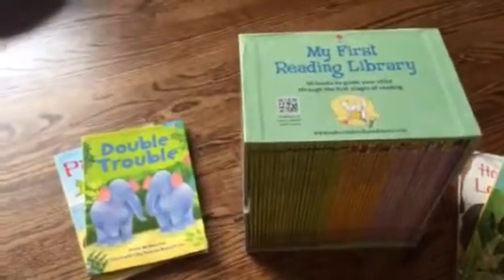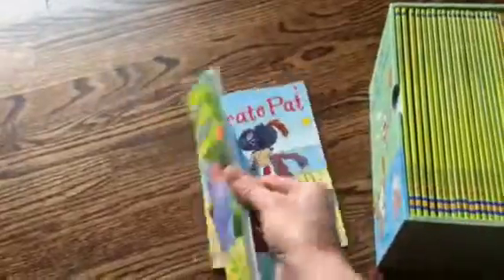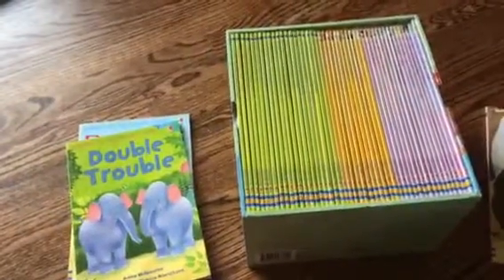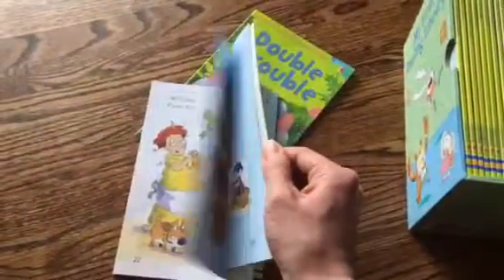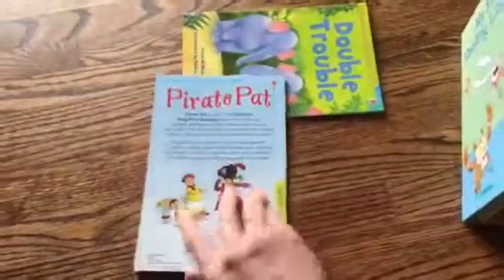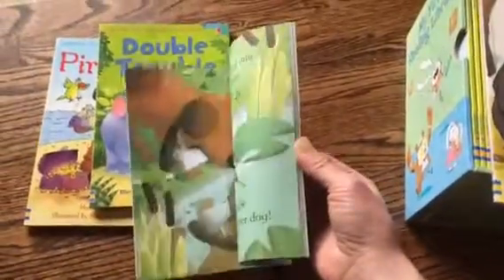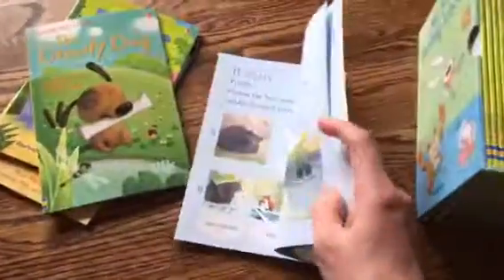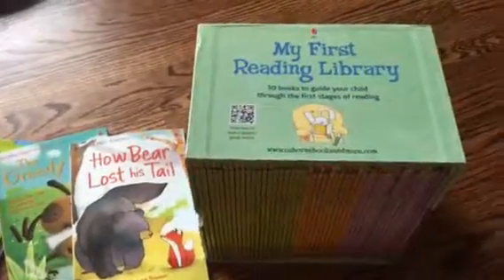Usborne Books & More - My First Reading Library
The perfect starter set for our young readers that are just beginning to read! 50 books are included in this set. Teach your child to read in the very first reading set. Progress to the level one first reading set and finally the level 2 set.